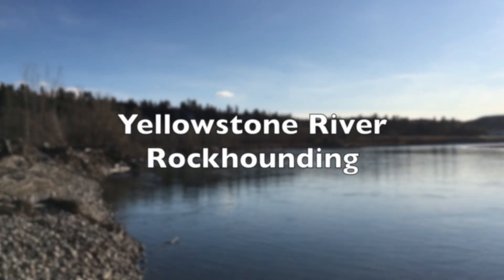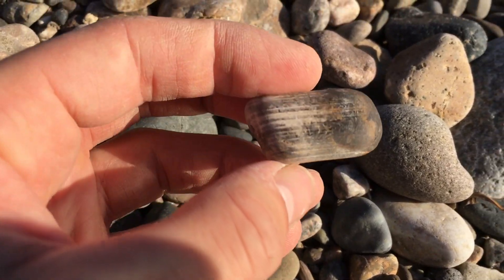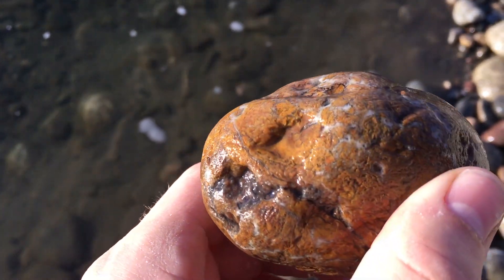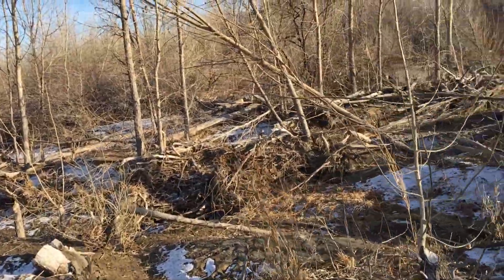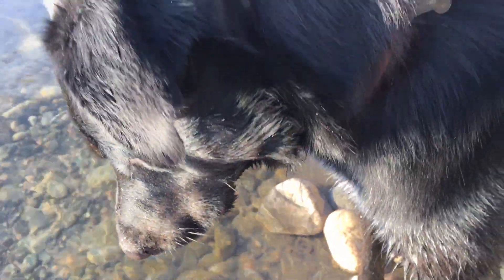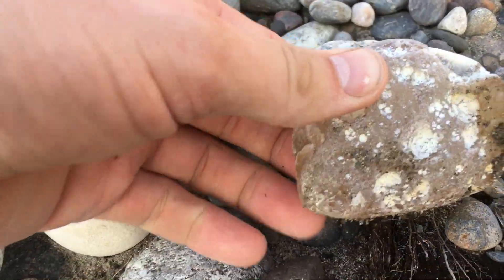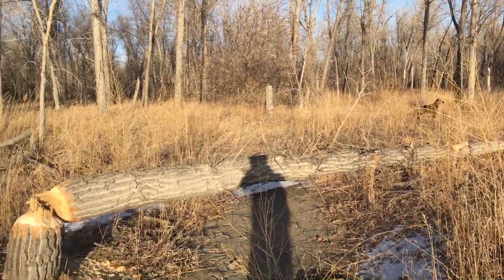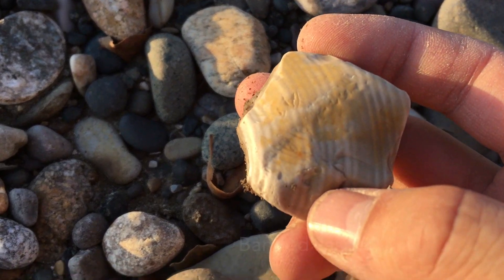Hunting for Agates and Petrified Wood on the Yellowstone River - Montana Rockhounding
In this video I find BANDED AGATES, PETRIFIED WOOD, AND JASPER on the Yellowstone River near Billings, MT. The Yellowstone river is well known for its fly fishing, rafting, but also for its rock hunting and collecting. Let's see what we can find.

Big thanks to a few of my favorite youtubers that post similar content: